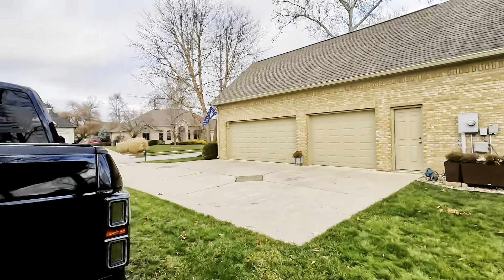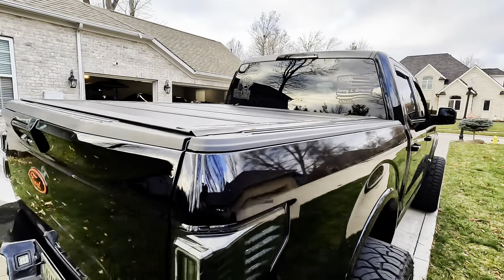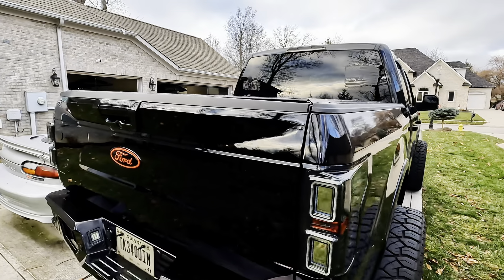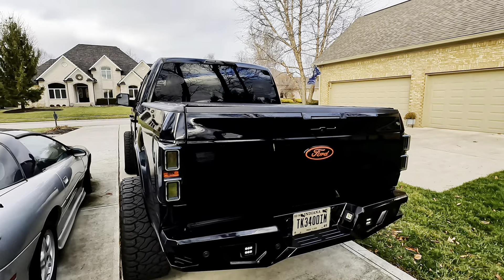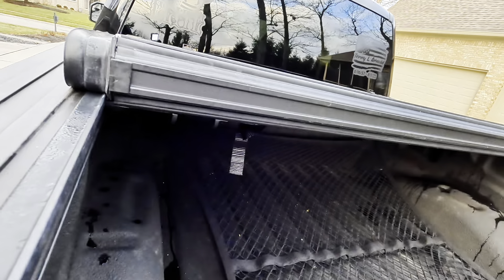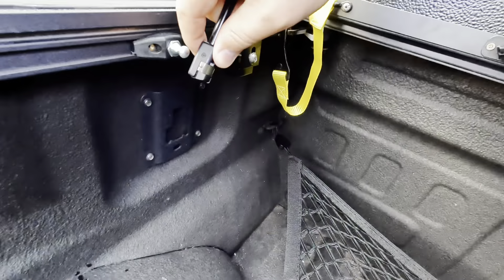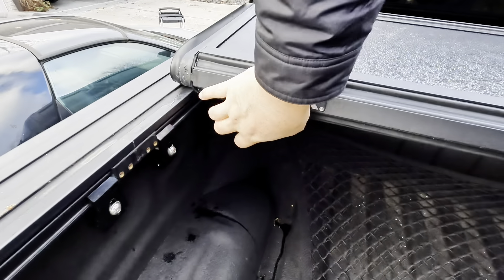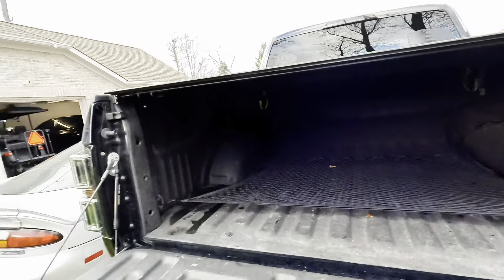LEER HF650m Quad-Folding, Low Profile Tonneau Cover review for 2015 up F150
In today’s video, I am doing a one year review of my LEER HF650M low profile folding tonneau cover.

Product link: